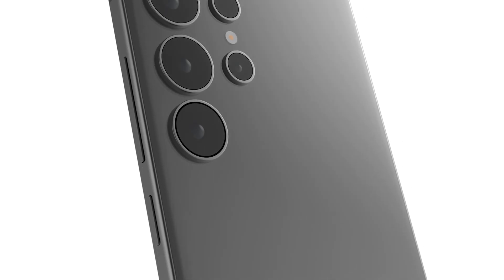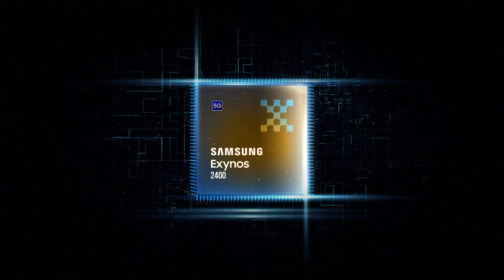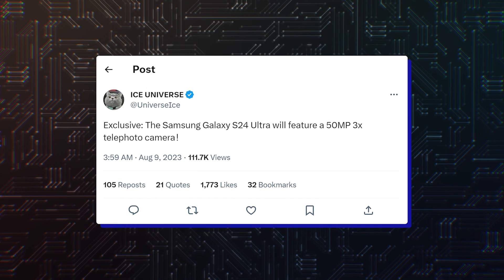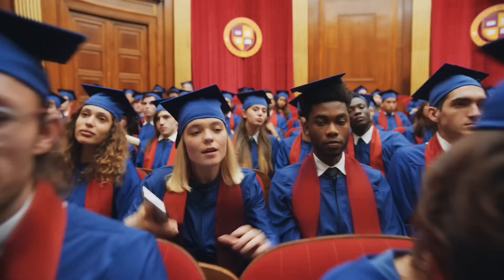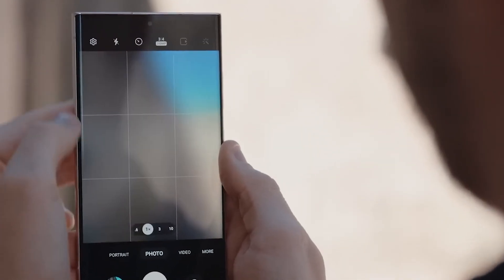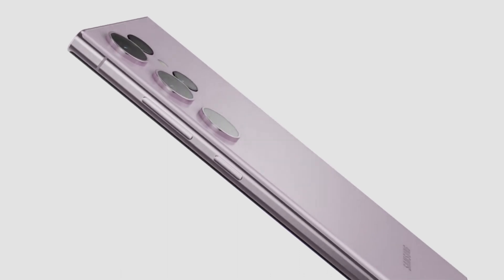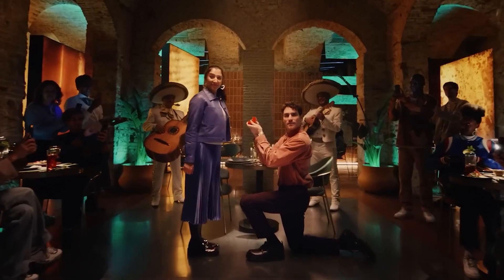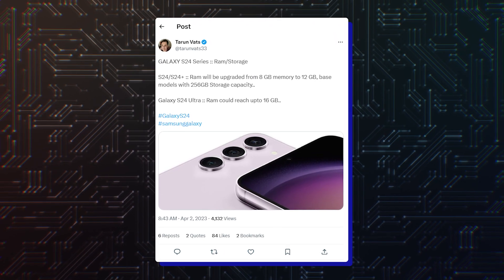Samsung Galaxy S24 Ultra - SURPRISE SURPRISE! New Camera!!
Samsung Galaxy S24 Ultra ma get a new 50 MP 3x telephoto camera!